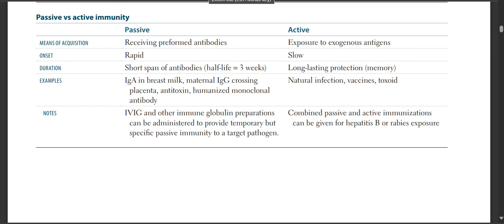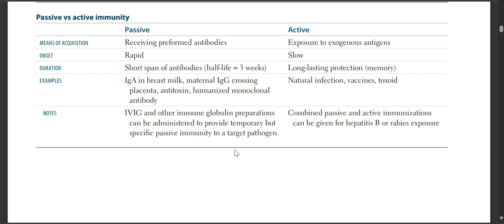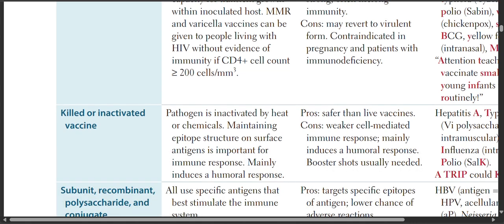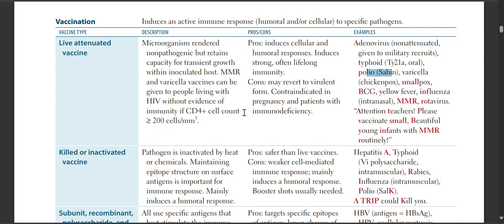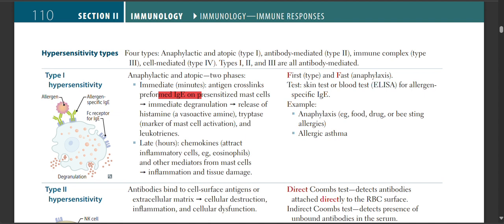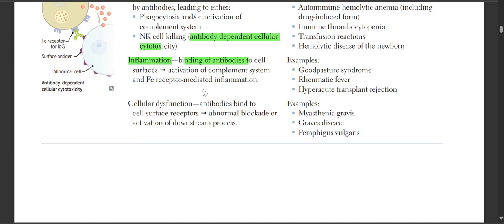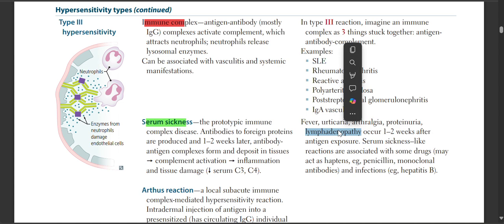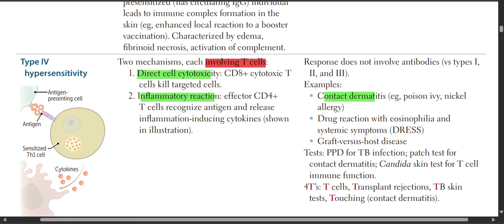Vaccinations and Hypersensitivity reactions